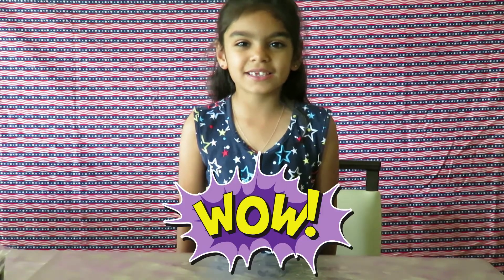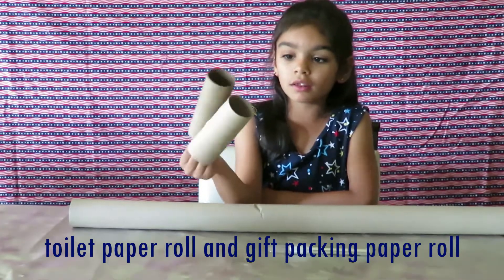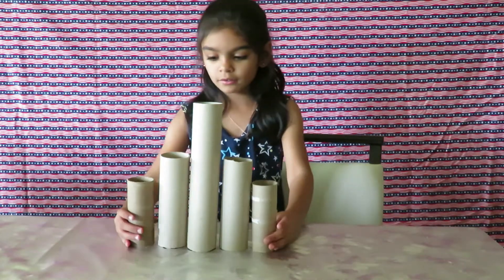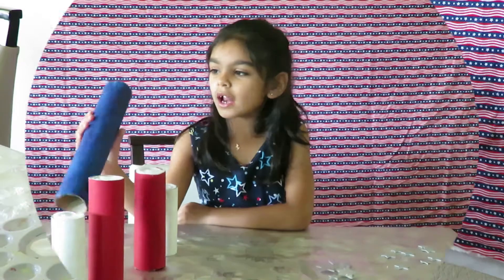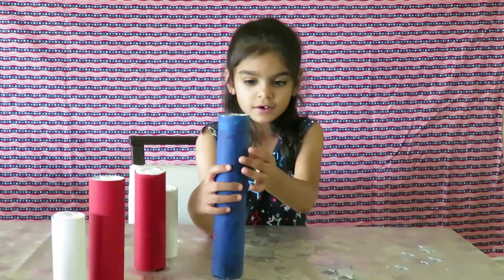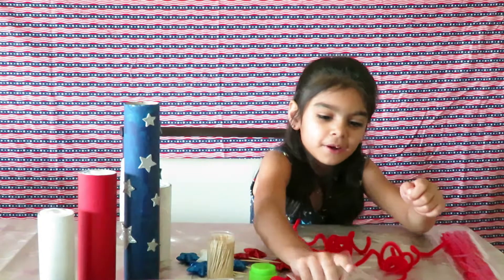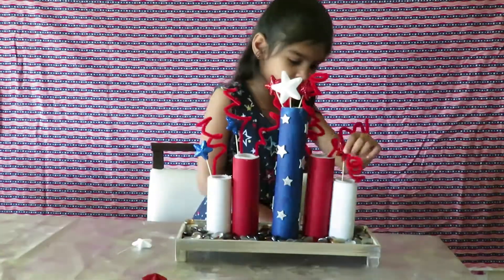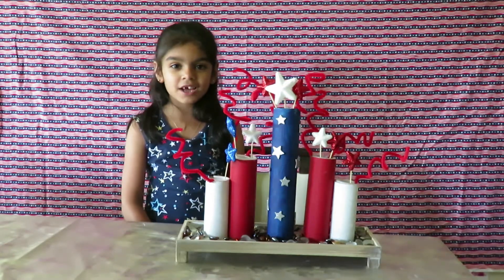DIY Centerpiece (4th of July) easy & fun for kids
Hello everyone
I hope you all are doing good. We are going to have bunch of videos for 4th of July, I have fun and easy crafts for this occasion.

In this video we made a centerpiece with toilet roll and gift paper packing cardboard leftover. It gives an illusion of fireworks. I love fireworks the inspiration for this video. try it out

Material needed
- toilet roll & gift paper roll
-tray or any plate
-marbles
-paints (red,blue and white)
-fuzzy sticks
-star stickers
-star shape foam
-tooth picks
-foam (used for packing)

Bye